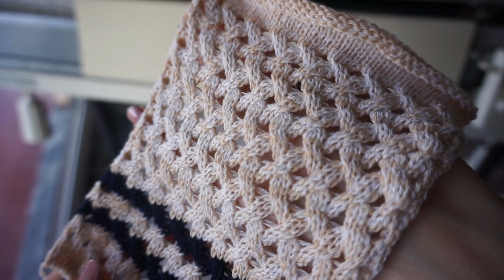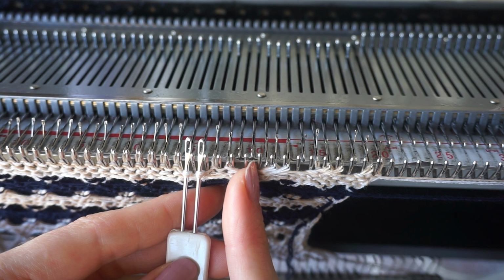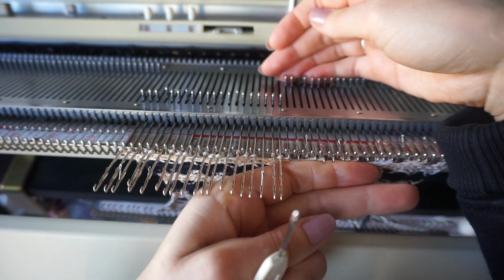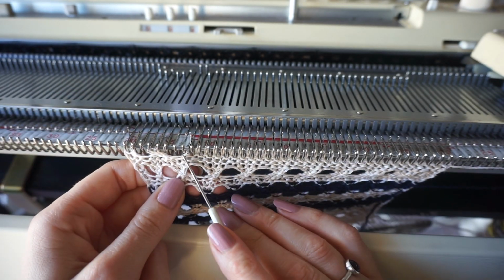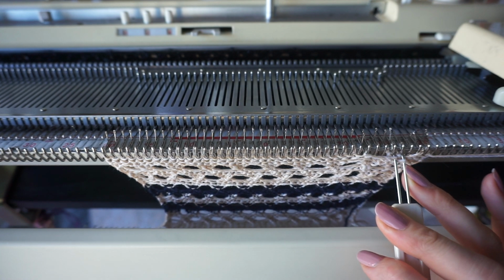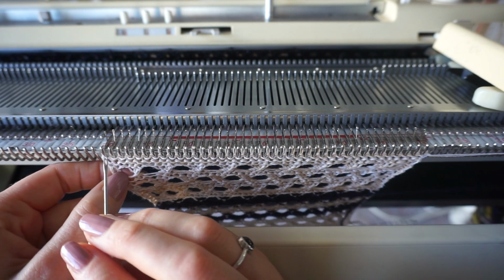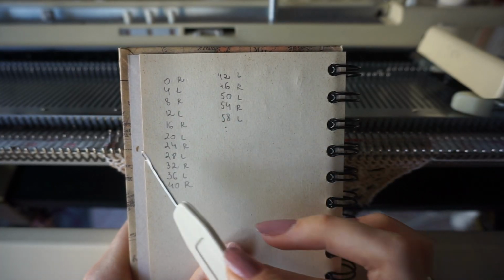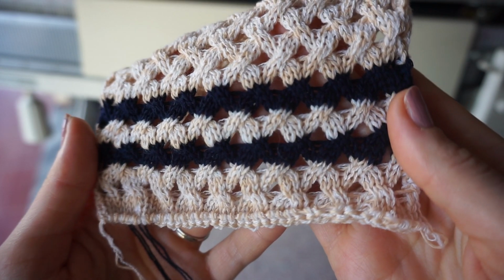Diagonal Basket Weave stitch ✨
Machine knitting - How to knit Cable basket weave stitch.

Thank you to my patrons for supporting today's video! ✨